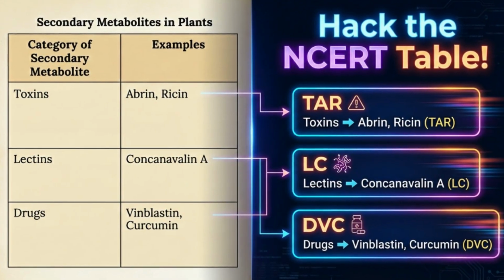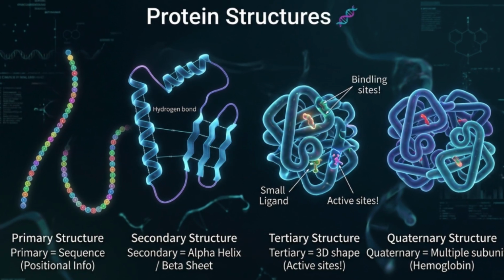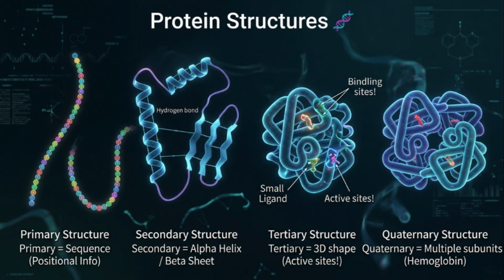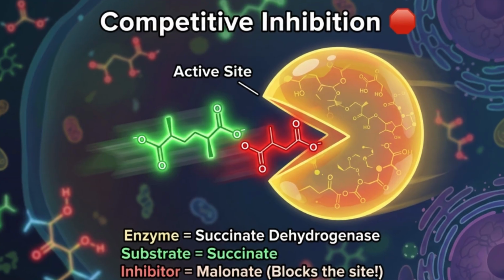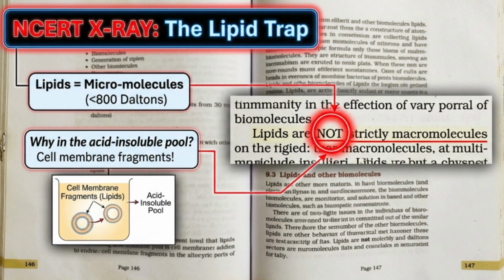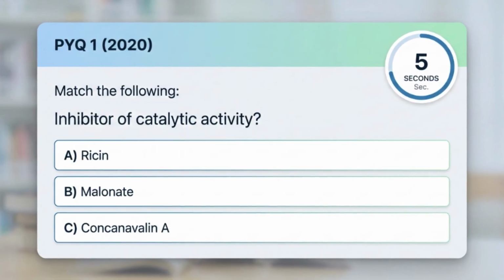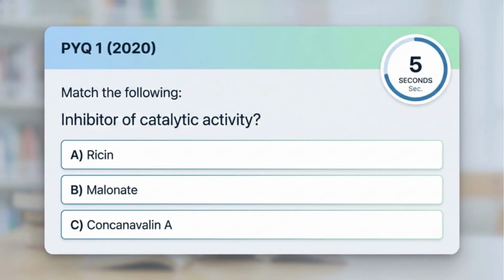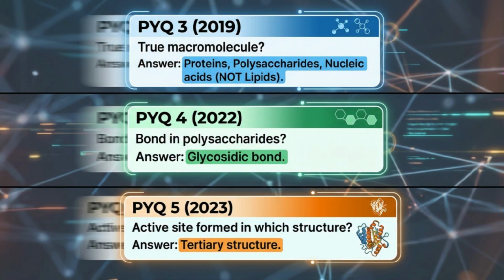Memorize Secondary Metabolites in 30 Seconds | Biomolecules NEET 2026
Welcome to Day 10 of the 30-Day Biology Domination Crash Course for NEET 2026! 🧬 Today, we are decoding "Biomolecules" strictly according to the rationalized NCERT syllabus.

If you hate the complex chemistry in this chapter, this video is for you. I will give you the ultimate acronym trick (TAR, LC, DVC) to instantly memorize the Secondary Metabolites table, break down the truth about Lipids, explain Competitive Inhibition, and solve 5 high-yield PYQs!

⏱️ TIMESTAMPS:
0:00 - Hack Biomolecules for NEET 2026
0:45 - Secondary Metabolites Trick (TAR, LC, DVC)
2:10 - Protein Structures (Primary vs Tertiary)
3:40 - Competitive Inhibition (Malonate Trap)
5:00 - NCERT X-Ray: Why Lipids are NOT Macromolecules
6:15 - PYQ Rapid Fire Challenge
7:45 - Day 11 Preview & Doubt Shoutout